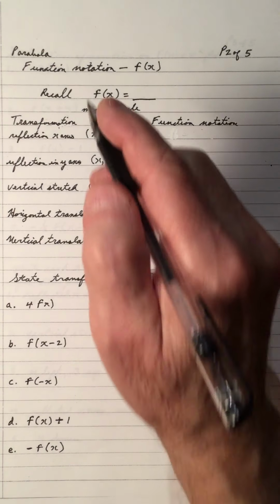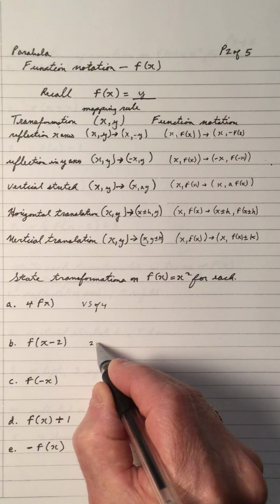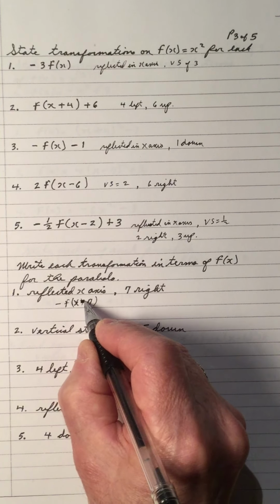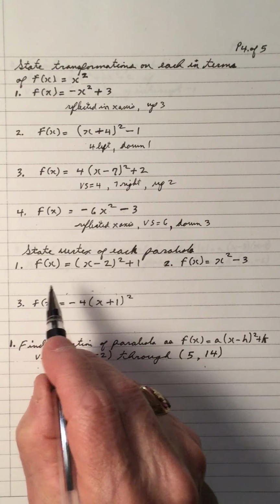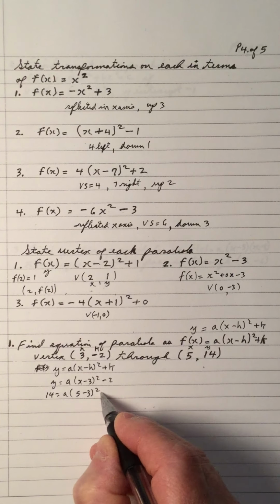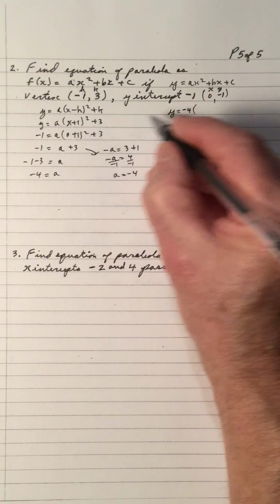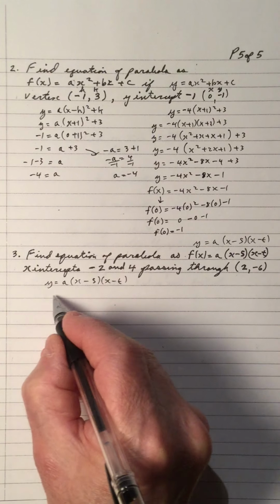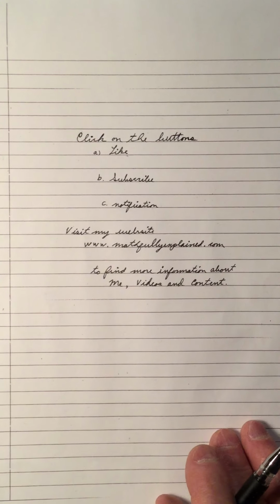Function Notation and Transformations on Parabola